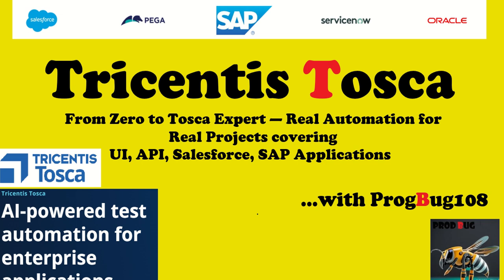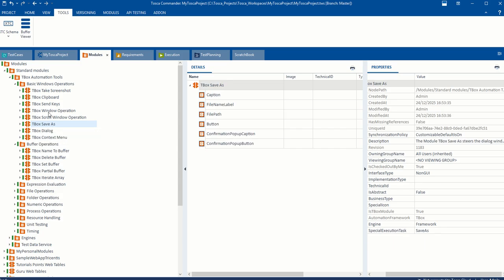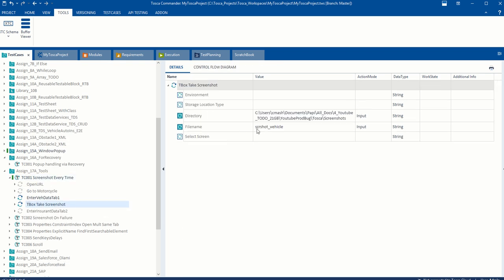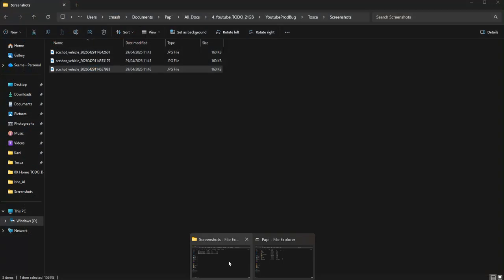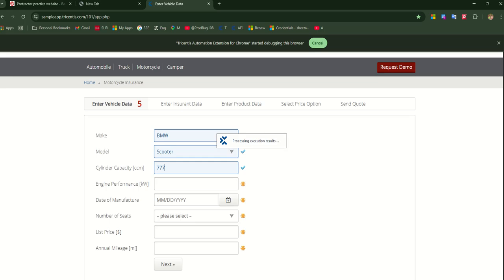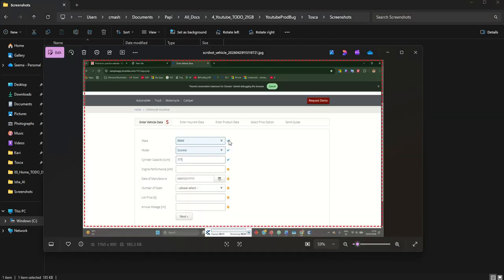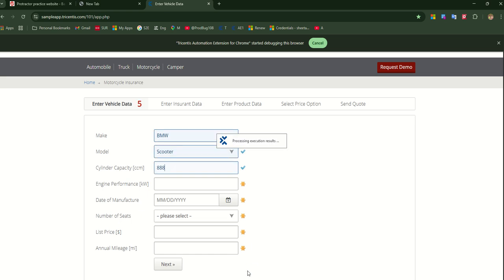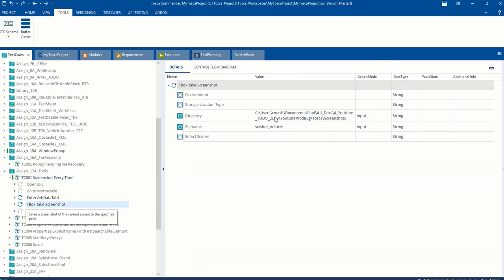Chp 14: Taking & Saving Screenshots Automatically